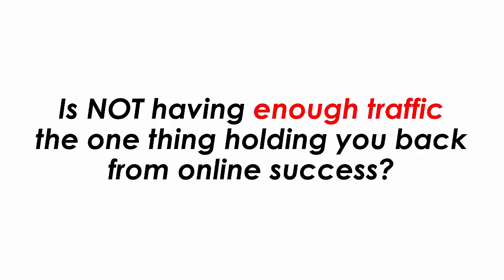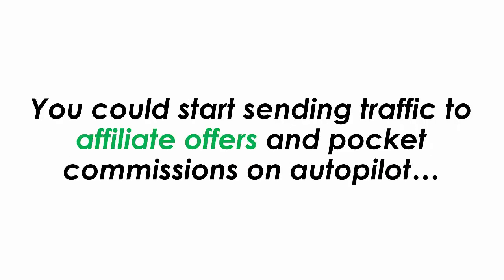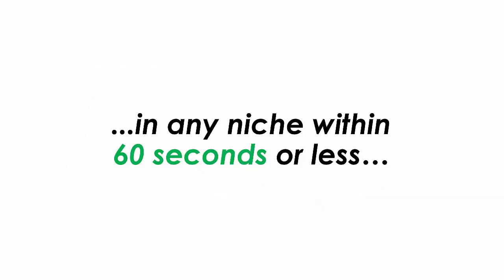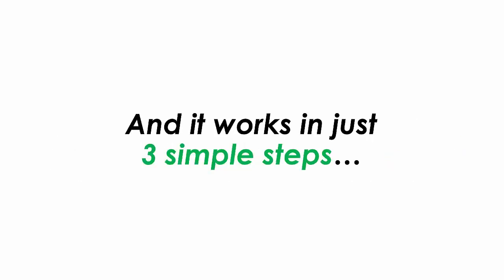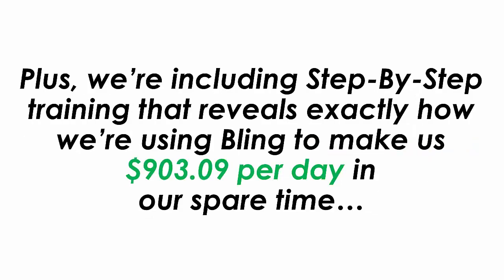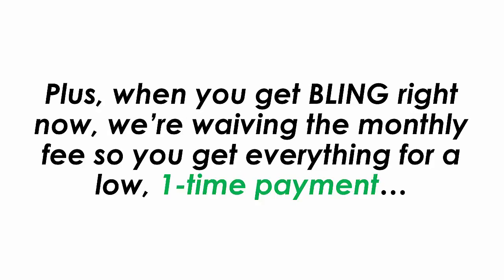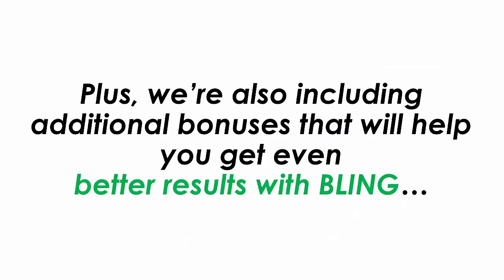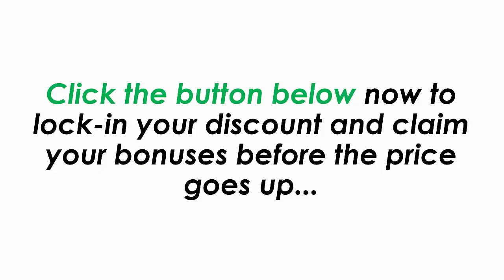Bling Instagram Traffic App Review Demo